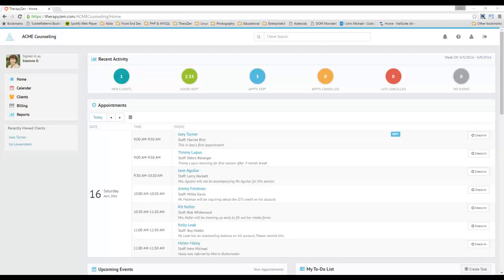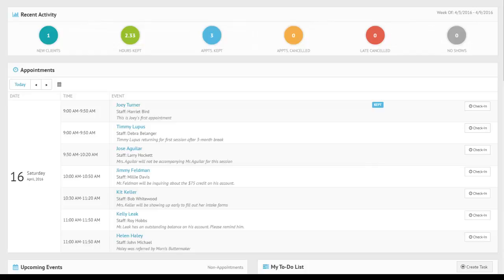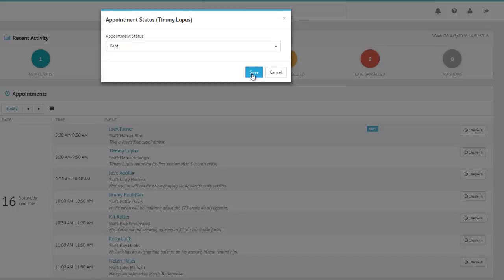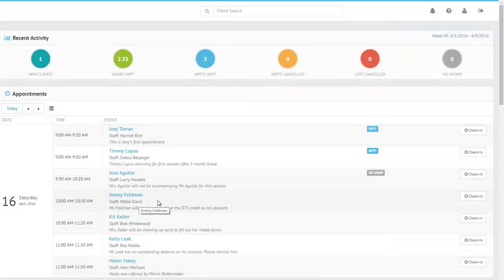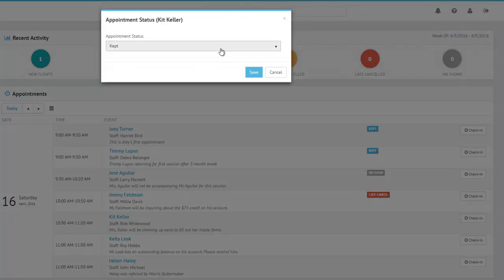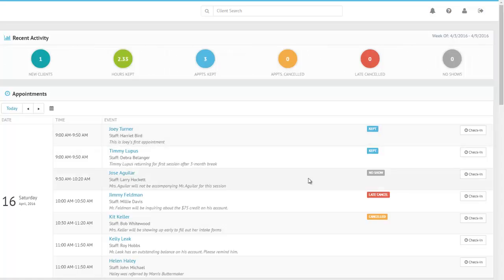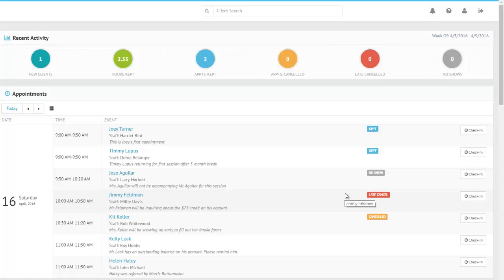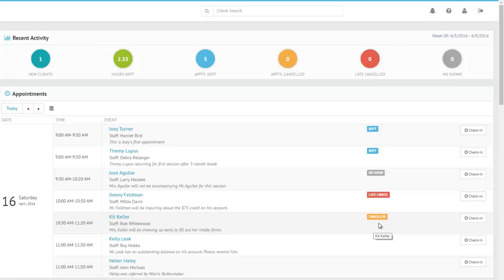Checking In Clients and Setting Appointment Statuses in TherapyZen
As your clients arrive for therapy sessions, you'll want to check them in and set the appropriate status for each appointment.  Statuses include; kept, no show, cancel, and late cancel.  Watch this video to understand each status and how they each affect invoicing for appointments.